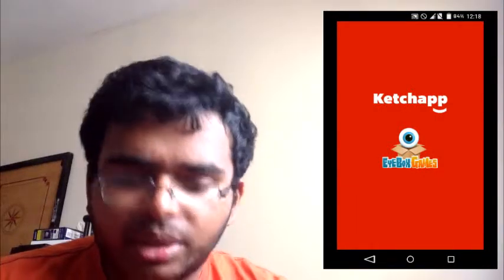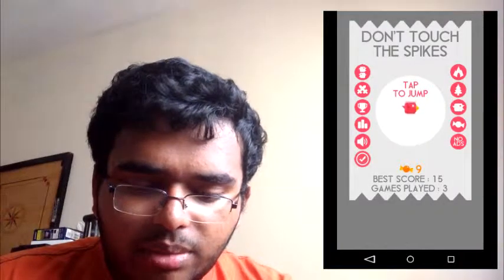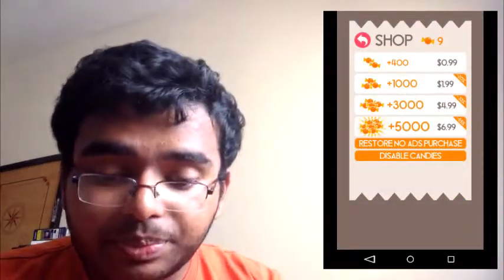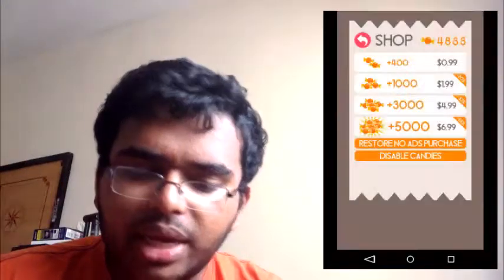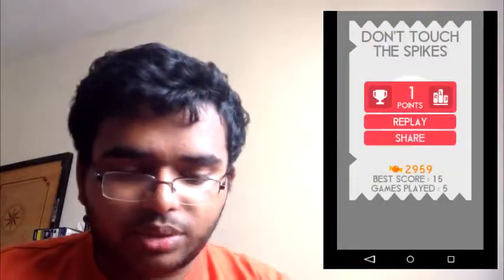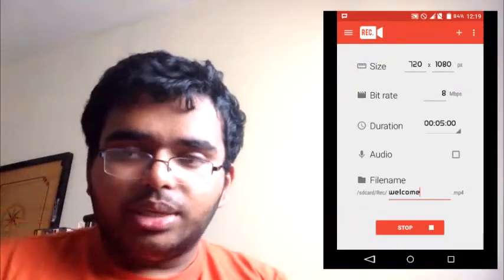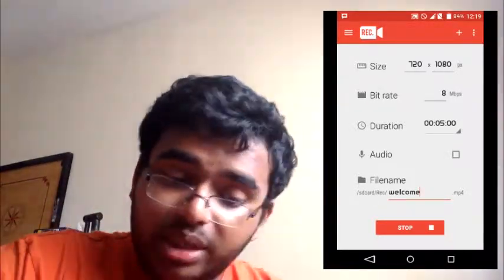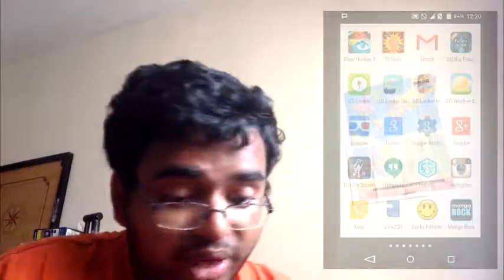How to get free in app purchases !!! (Lucky Patcher)